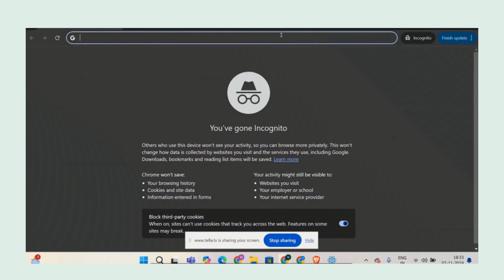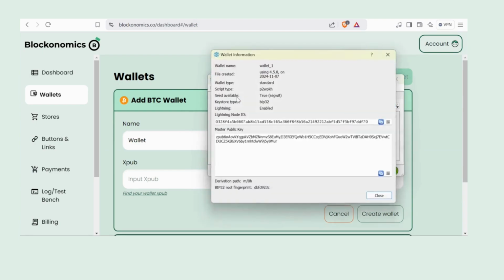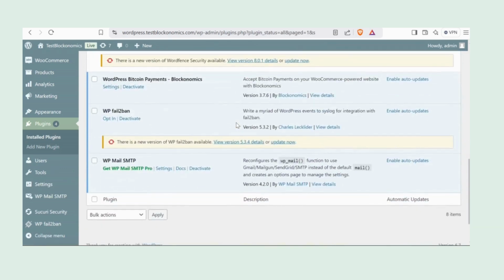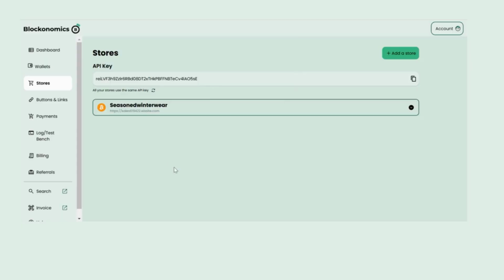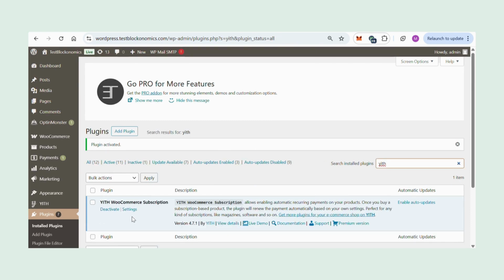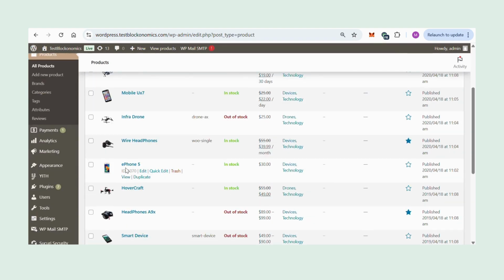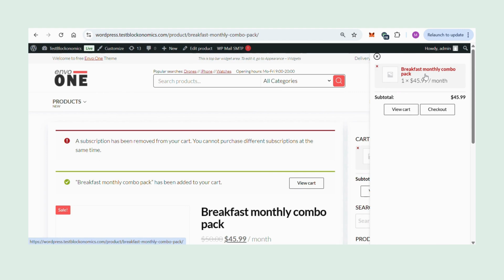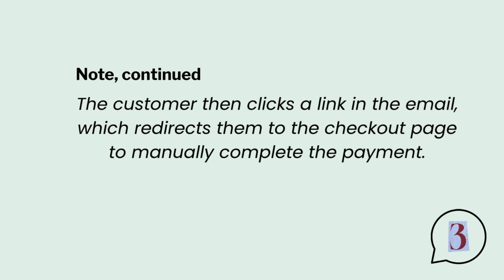How to Set Up WooCommerce Subscription Products & Bitcoin Payments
In this video, we’ll walk you through how to set up subscription products in WooCommerce and start accepting recurring Bitcoin payments using the YITH WooCommerce Subscription plugin.

Even if you’re new to WooCommerce or Bitcoin, this step-by-step guide will make it simple.

1. Install & activate the YITH WooCommerce Subscription plugin

2. Configure subscription settings (billing cycles, inventory, custom labels)

3. Create your first subscription product with price & payment cycle

4. Run a test checkout with Bitcoin using Blockonomics

5. Verify subscriptions in both YITH Subscription and WooCommerce Orders

By the end, you’ll know exactly how to launch subscription products, accept recurring Bitcoin payments, and manage everything easily from your WooCommerce dashboard.

🔗 Key Links

💡 Why Choose Blockonomics?

Direct Bitcoin Payments → Get paid directly into your wallet (no middlemen)

Low Fees → Only 1% transaction fees, maximize profits

Easy Integration → Works for both beginners & experienced WordPress users